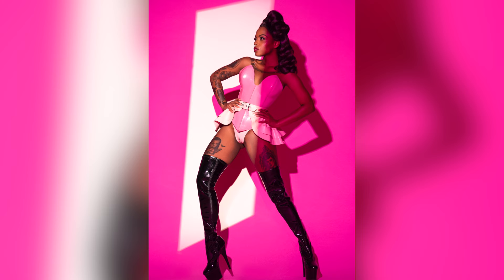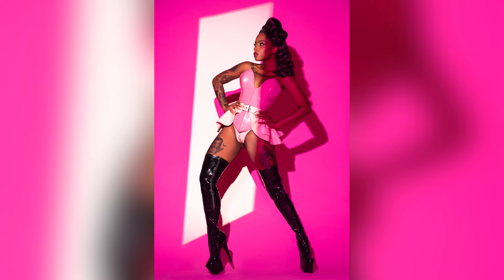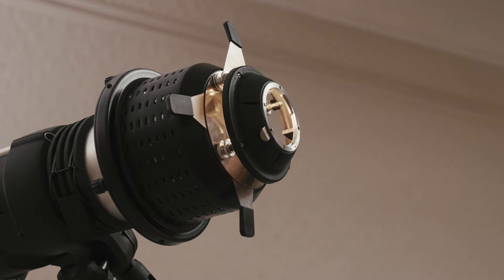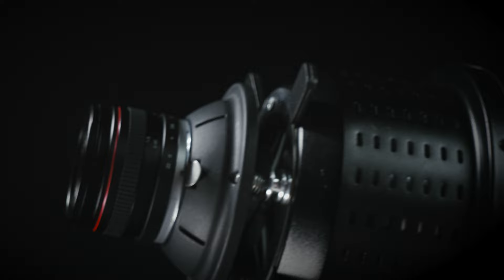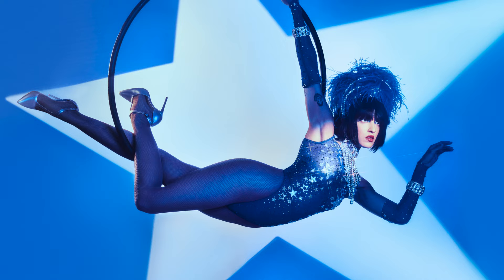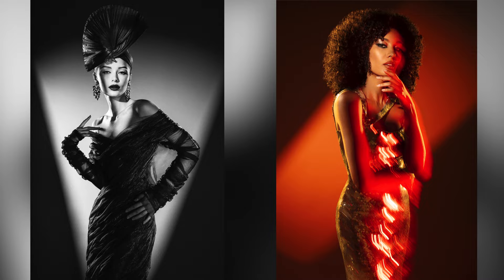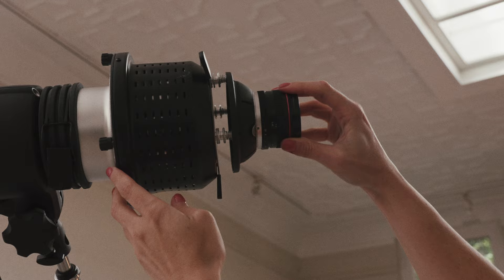Introducing the 50mm Lens for the Optical Spot by Lindsay Adler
Need more light coverage with your Optical Spot by @lindsayadlerphoto? This 50mm lens illuminates a broad area from a short distance, providing head-to-toe lighting for striking full-body portraits. Perfect for small photo studios, this wide-angle lens can illuminate your entire background with light patterns that add depth and character to your shots. Pair with the included accessories or others in the system to infuse your scenes with captivating light patterns and creative colors.